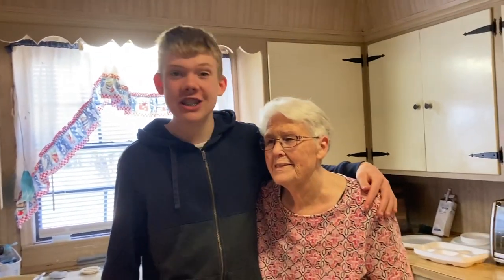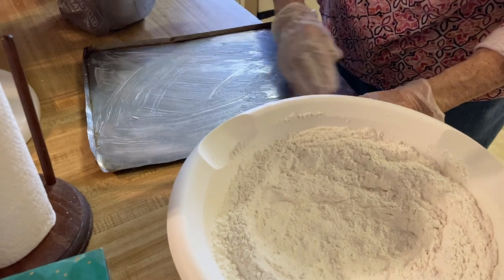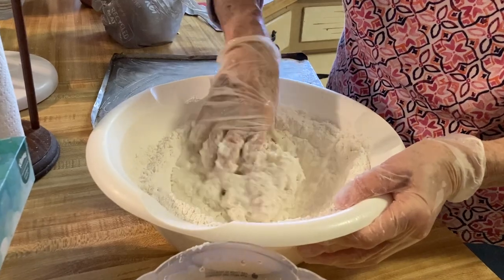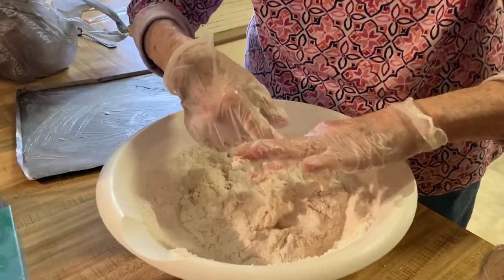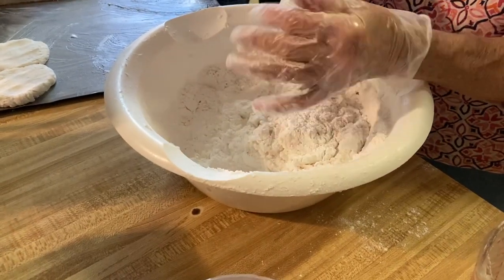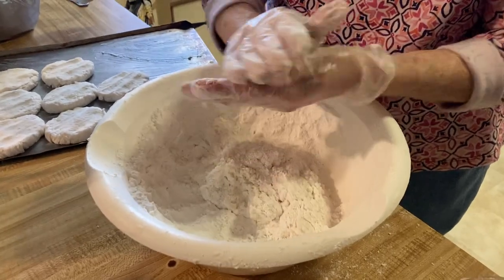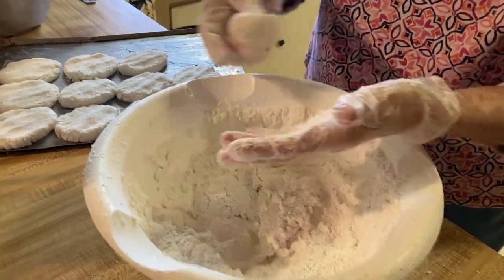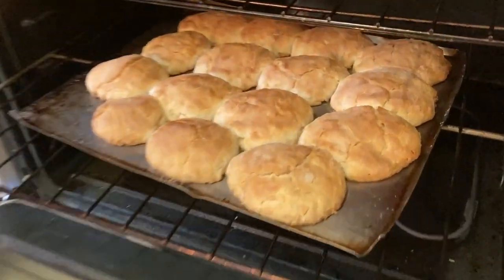My Great Grandma Makes Family Biscuit Recipe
I hope you enjoyed the first episode of my new series: “My___ Makes___”!

Thank you everyone so much for such an amazing year! I am very excited for this New Year and all the new people I will meet through my channel!

Thank you to my father for the music he made for the video! The song he made is called: Nicholls Highway